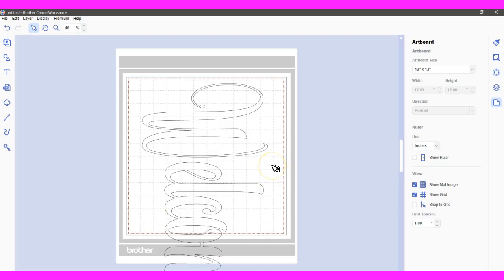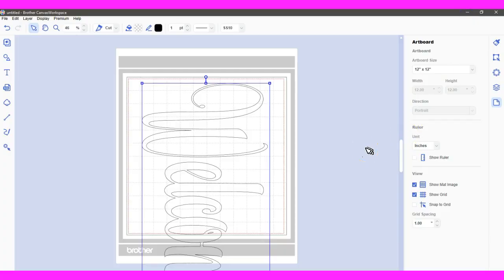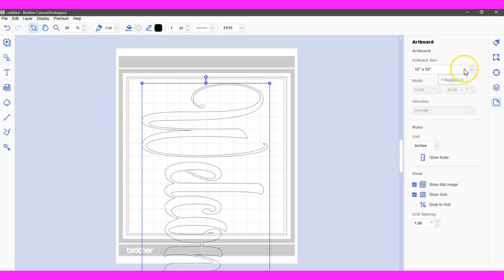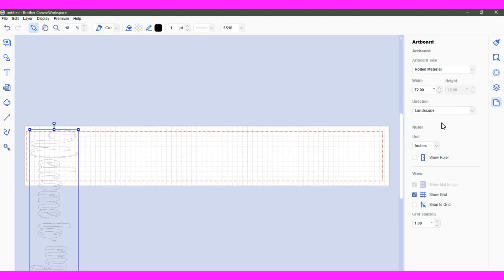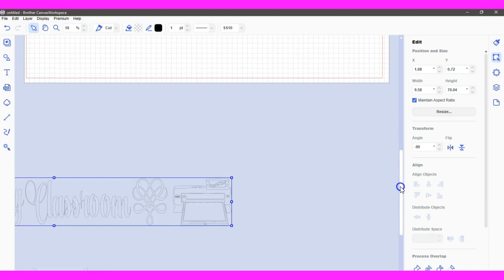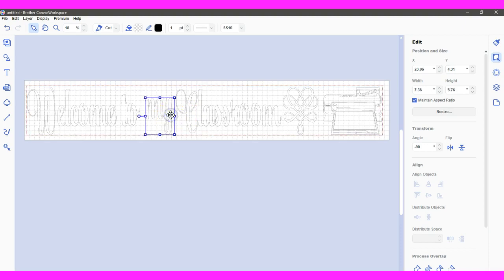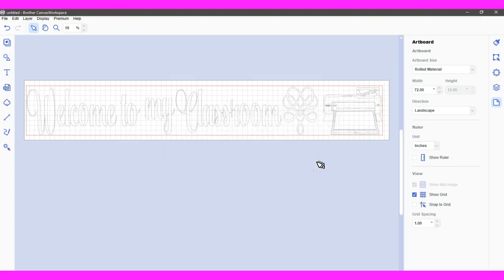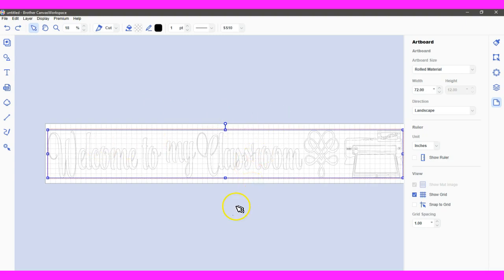Using the roll feeder in Canvas Brother ScanNCut DX Jen Blausey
This is a short little video on how to use the roll feeder, how to REGISTER IT online, and how to use the functions. Please view the other roll feeder ON MACHINE video I have done, to see me pull files and actually cut. I wanted a SHORT video on how to create a correct file, and how to get the daggone thing to your machine! YEAH!